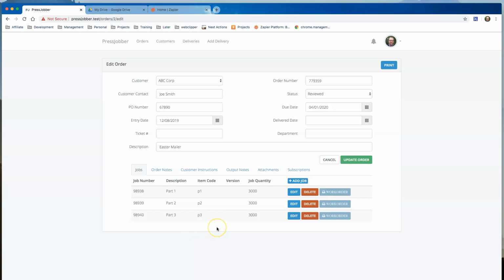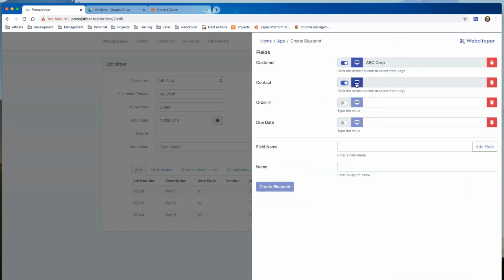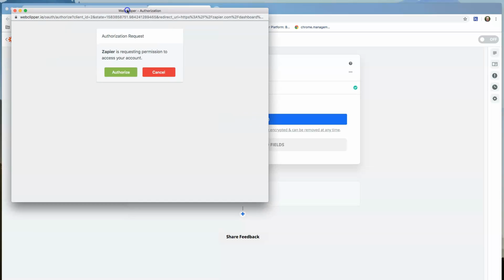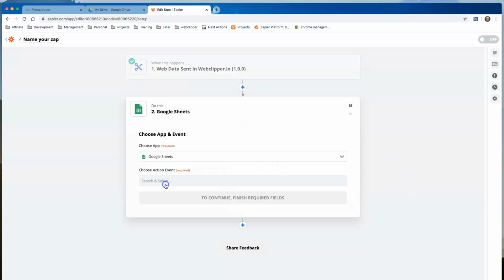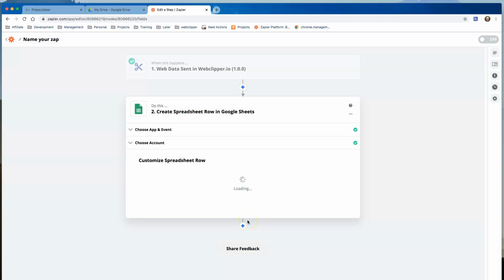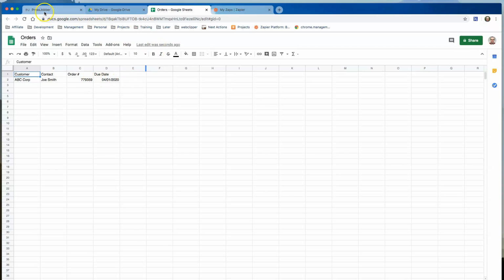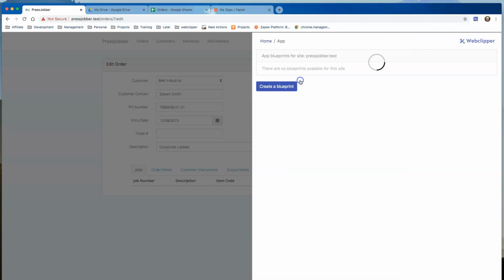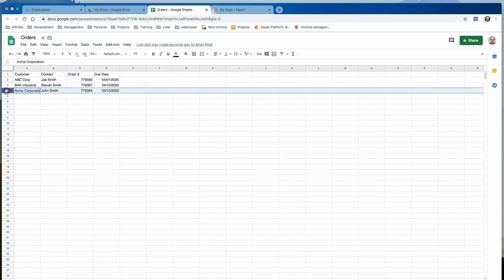Webclipper.io - Creating an app blueprint and setting up Zapier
Learn how to create an app blueprint in the Webclipper.io Chrome Extension and use it as a trigger in Zapier.